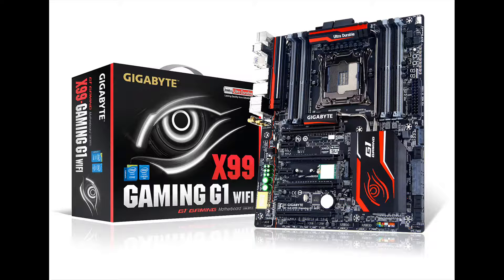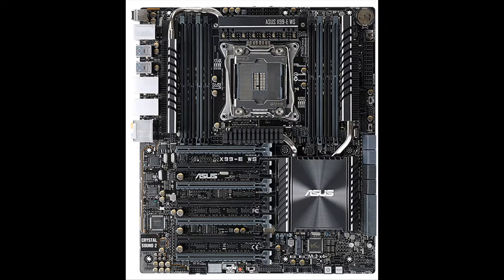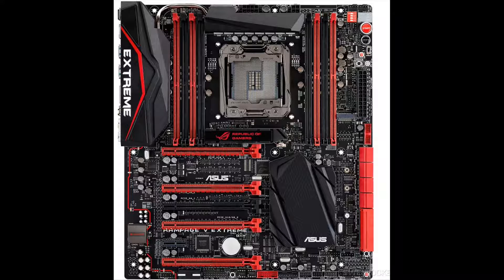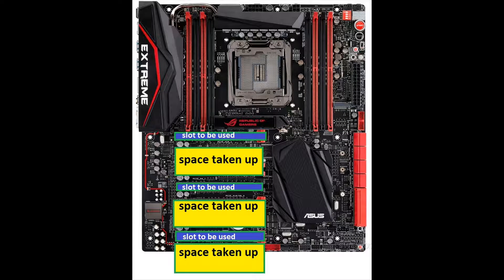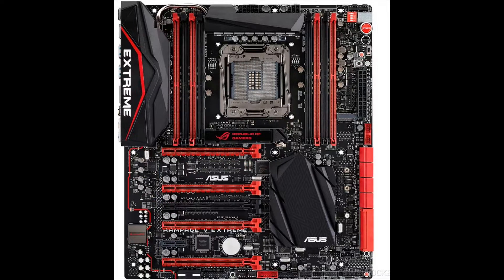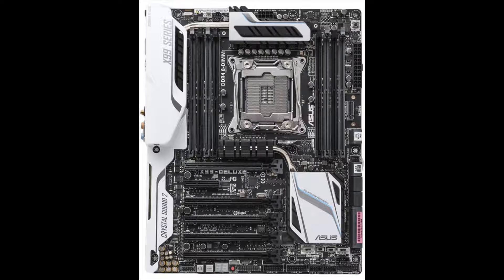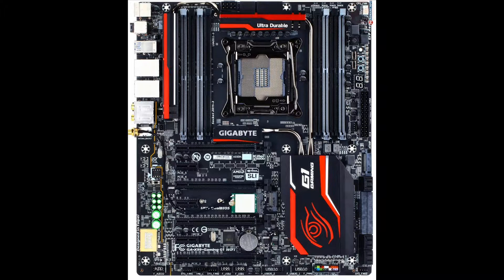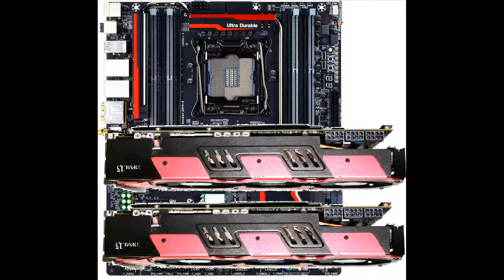How to get 3x sli/crossfire with 2.5 and triple slot gpus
i threw in the Gigabyte G1 Gaming WiFi because it has a more traditional layout that more people are most likely to have.